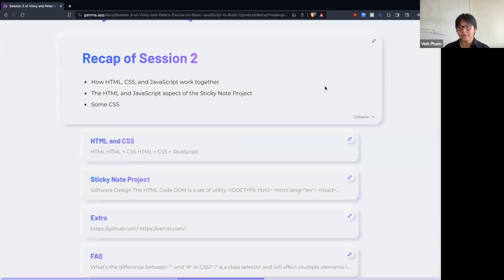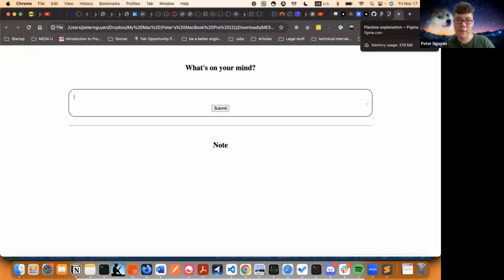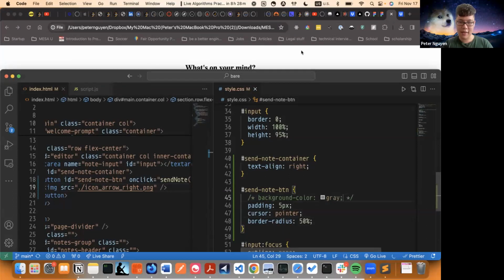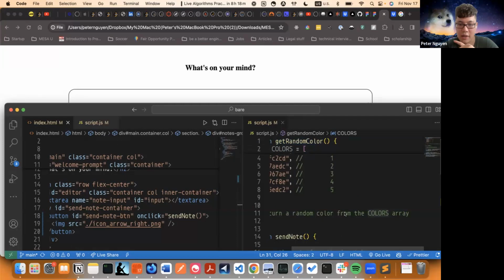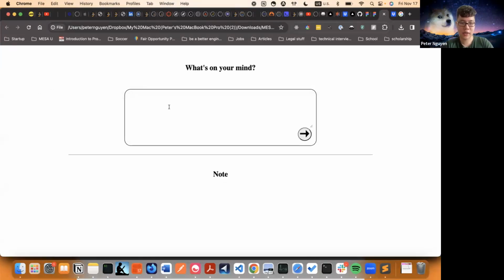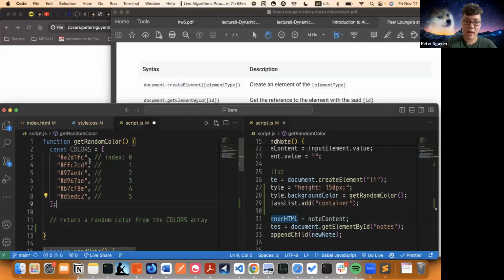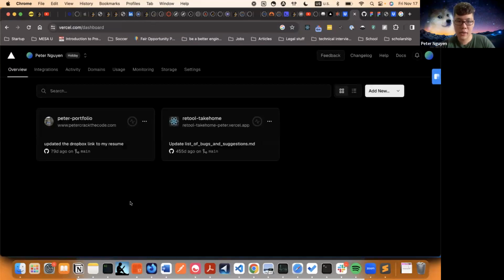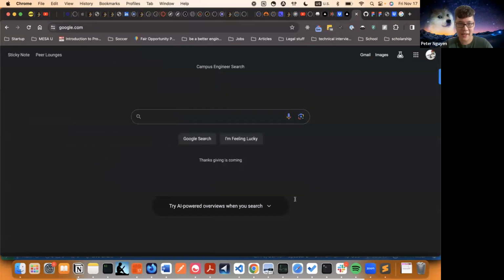Deploying A Project onto the Web (Basic JS to REST API: Session 3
This is a project-based course meant for people new to web development. It will go over JavaScript fundamentals, web development tools, REST APIs, and NoSQL databases. We will be building two side projects in this course.